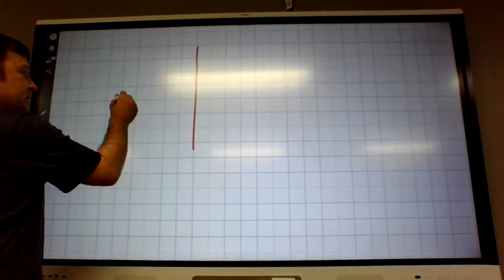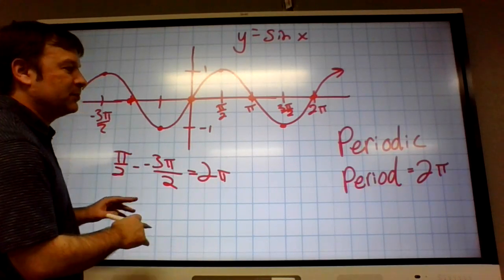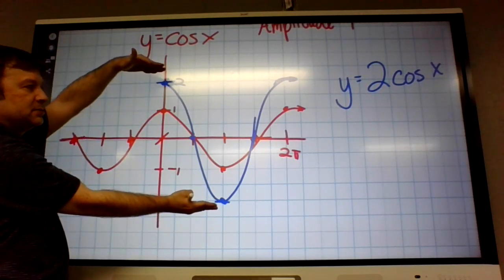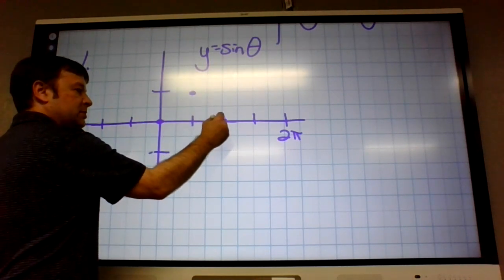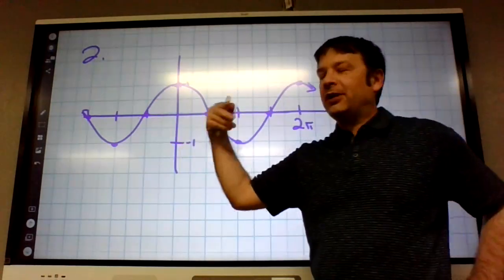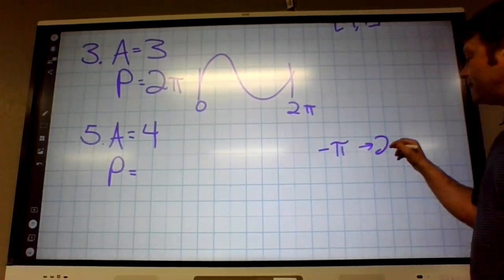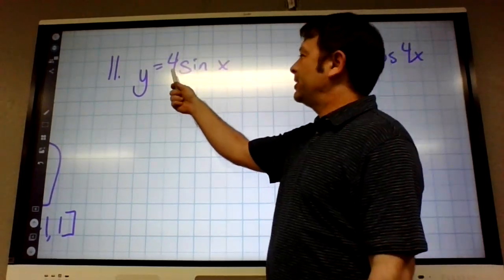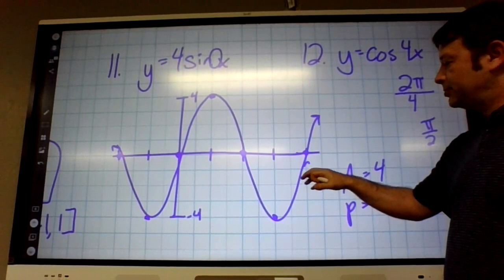Algebra 2 pg 460 part 1